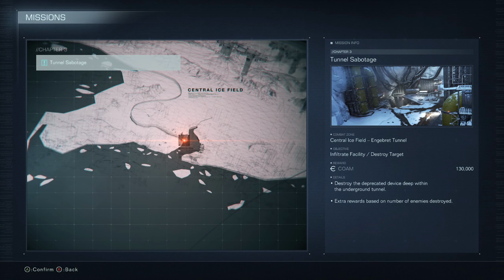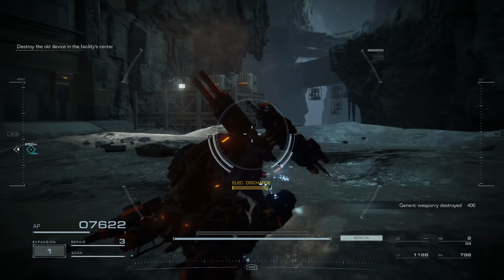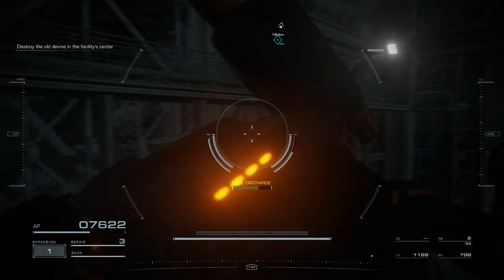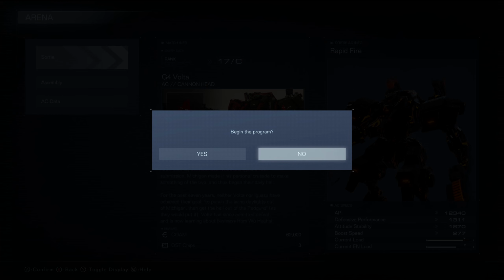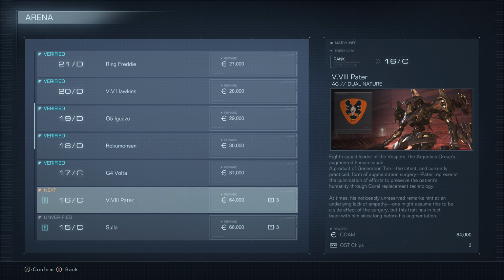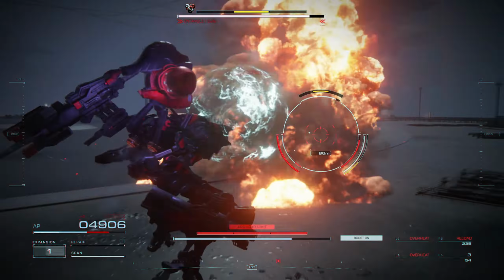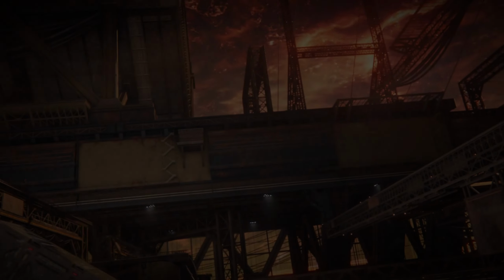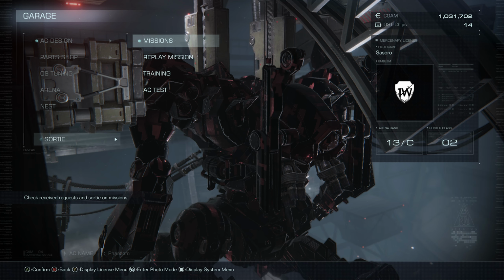Armored Core 6 - Part 14: Tunnel Sabotage - Rank C Arena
Based on the knowledge gained during joint development of their recent titles, Bandai Namco Entertainment and FromSoftware seek to deliver a new action game. By combining FromSoftware’s longstanding expertise in mech games and their signature robust gameplay, ARMORED CORE VI FIRES OF RUBICON will be a new action experience.

In ARMORED CORE VI FIRES OF RUBICON, players will assemble and pilot their own mech with 3D maneuverability to move freely through three dimensional fast-paced missions. Take on difficult challenges and overwhelm your enemies with dynamic movements that make full use of ranged and melee combat. Players can enjoy a variety of actions that can only be truly realized with mechs.

A mysterious new substance was discovered on the remote planet, Rubicon 3. As an energy source, this substance was expected to dramatically advance humanity’s technological and communications capabilities. Instead, this substance caused a catastrophe that engulfed the planet and the surrounding stars in flames and storms, forming a Burning Star System.

Almost half a century later, the same substance resurfaced on Rubicon 3, a planet now contaminated and sealed off by the catastrophe.

Extra-terrestrial corporations and resistance groups fight over control of the substance. The player infiltrates Rubicon as an independent mercenary and finds themself in a struggle over the substance with the corporations and other factions.

About Shawn Fausey:
Content Creator, Variety Gamer and Anime Enthusiast. I like to play games and watch anime and I also enjoy fitness.